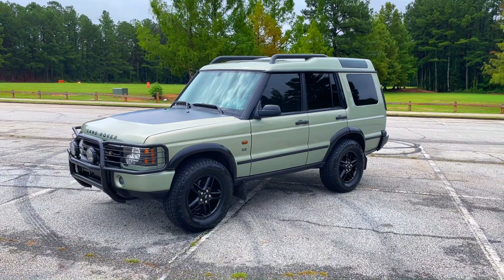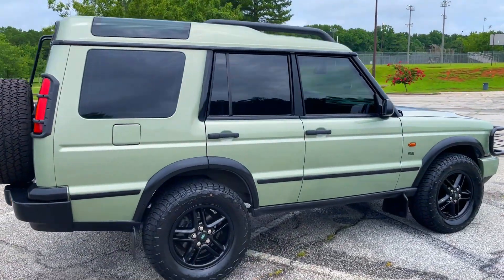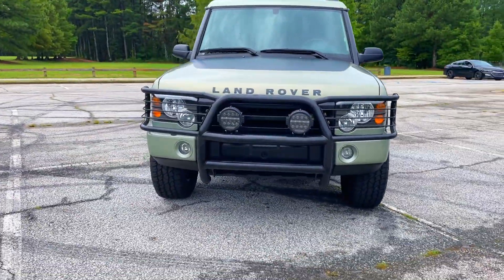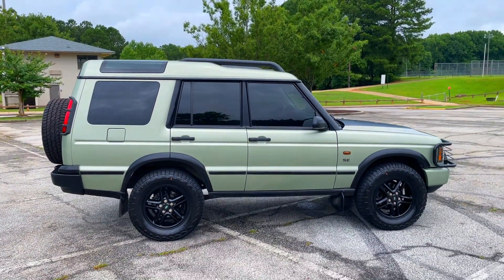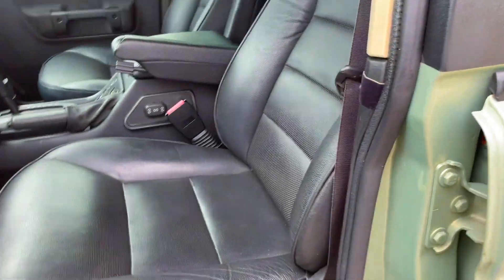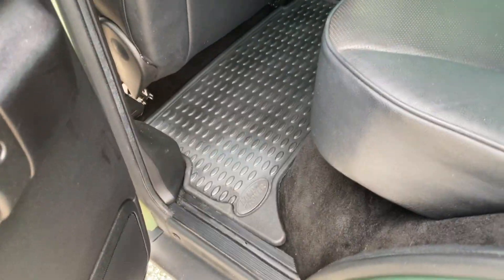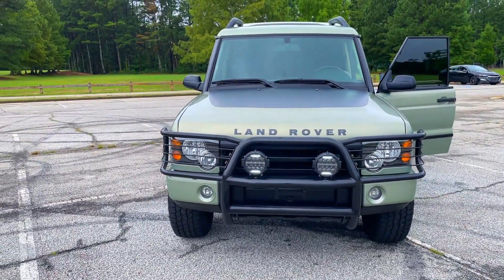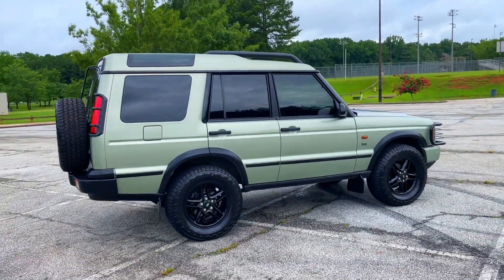2003 Vienna Green Walkaround